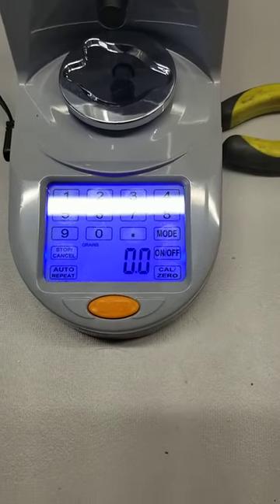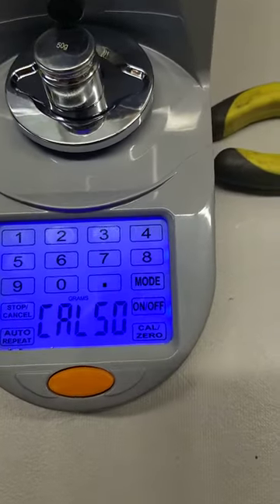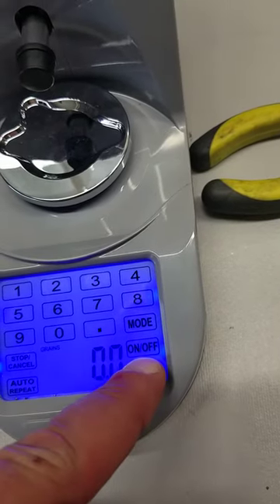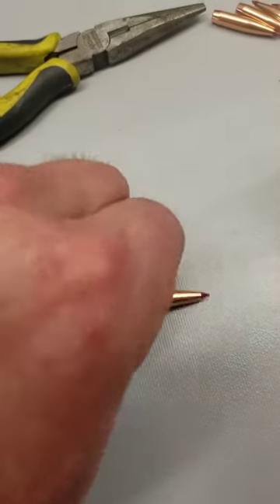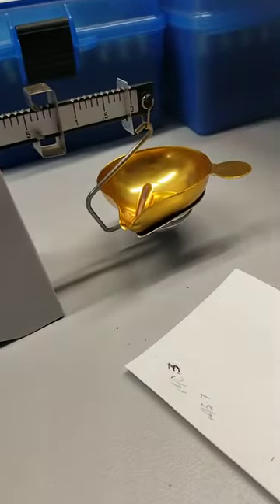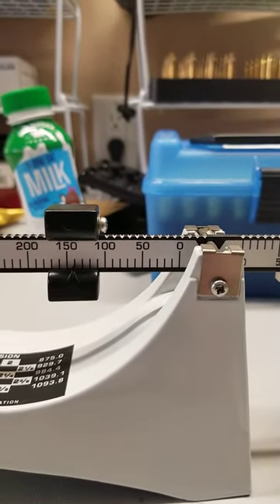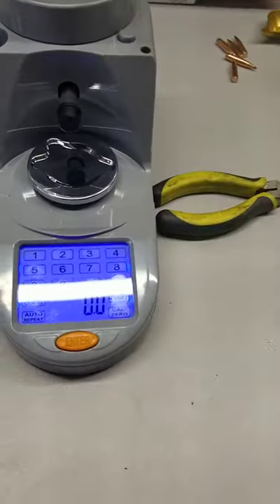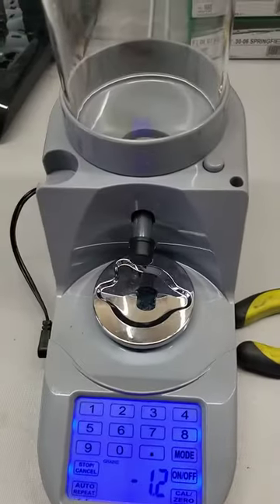Lyman Gen 6 Compact Digital Powder Dispenser System - Precision or NOT?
We got this Digital Powder Dispenser mid Jan 2022. The idea was to get more precise loads. Does it work after less than 2 months of use??? Watch to find our results.